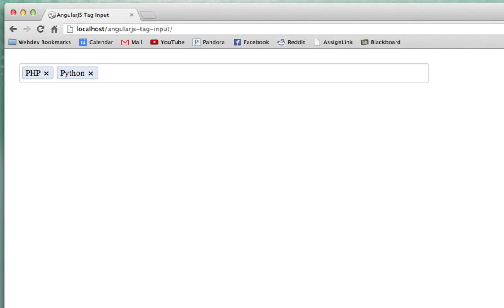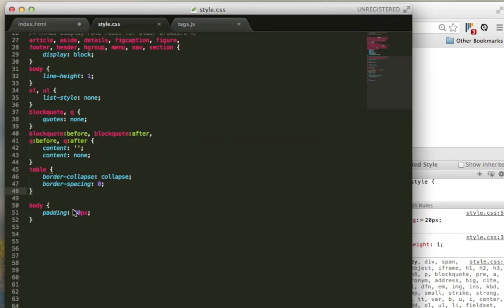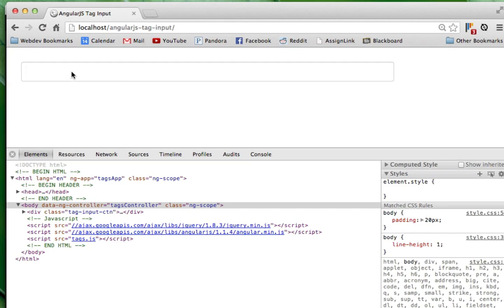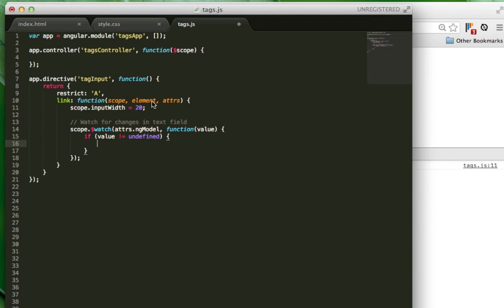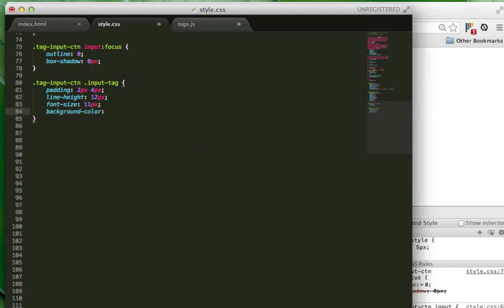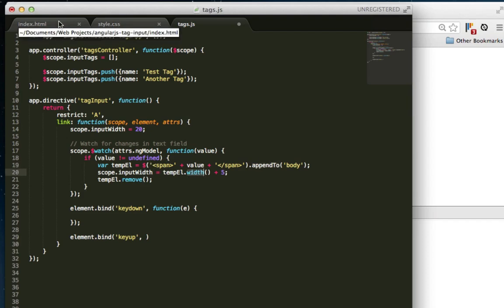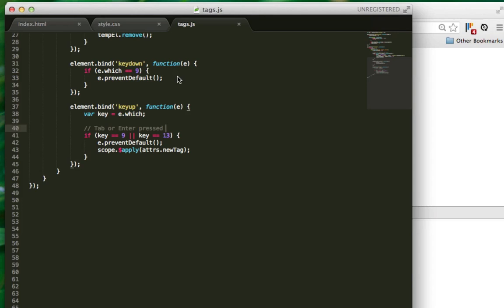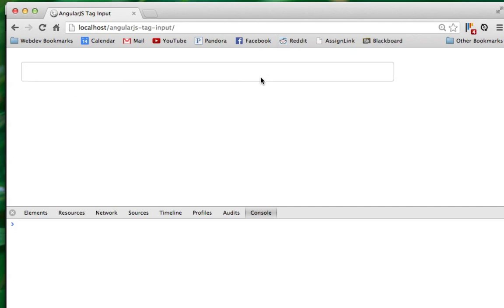AngularJS Tutorial: Creating Input Field with Tags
In this tutorial, I'll show how you can make an input field with tags!

If you have any questions, comments, or criticism, let me know below!